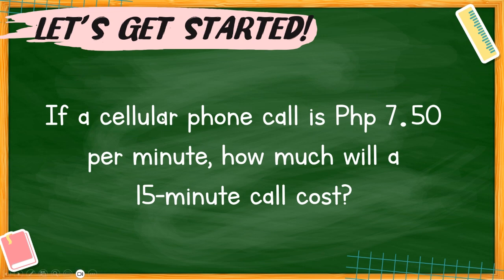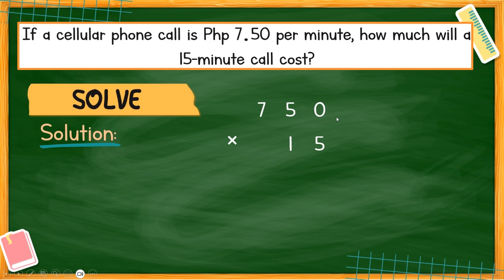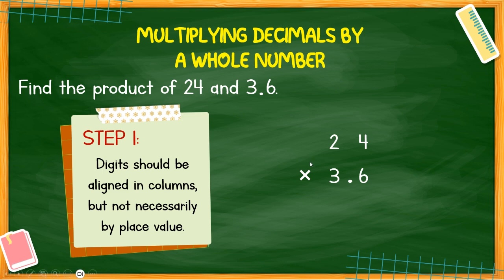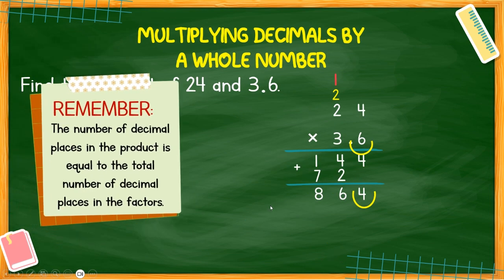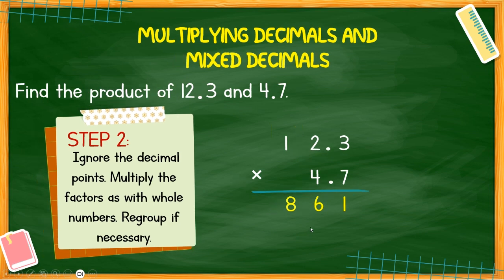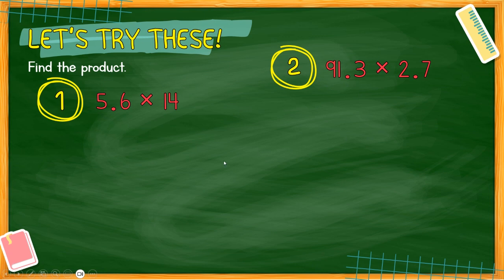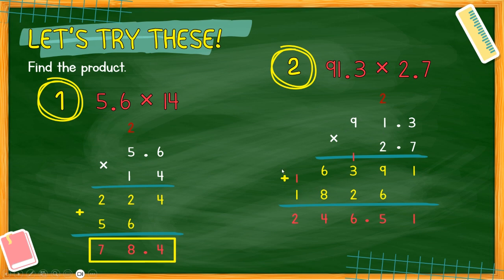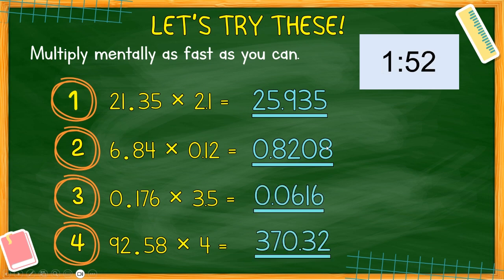MULTIPLICATION OF DECIMALS AND MIXED DECIMALS